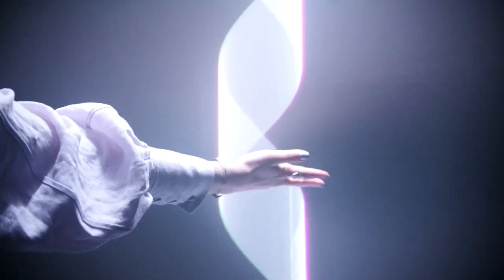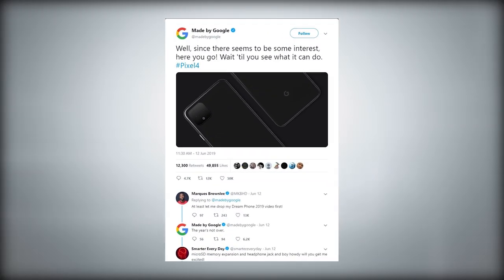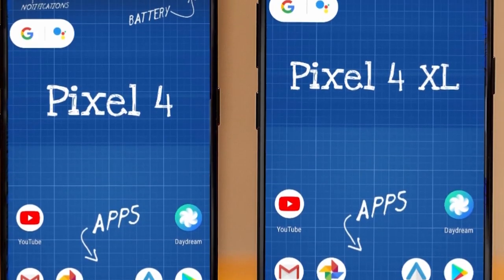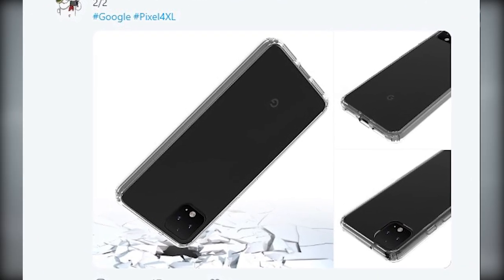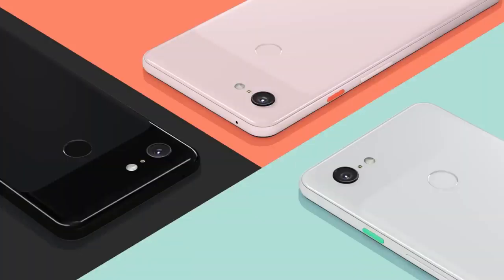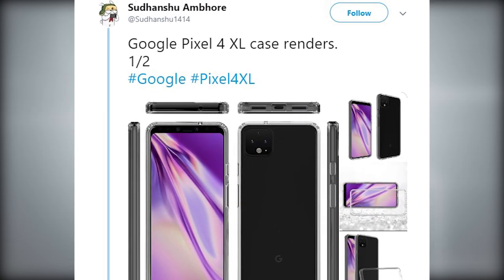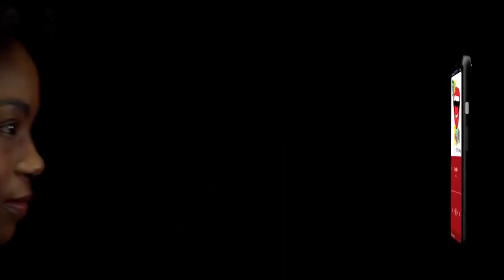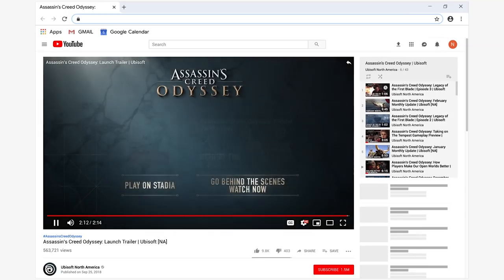Google Pixel 4 XL